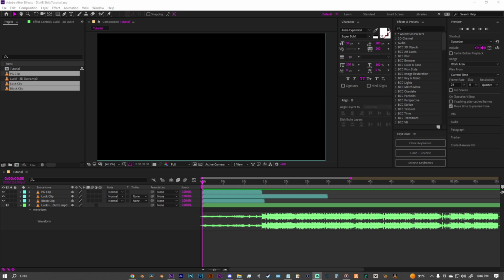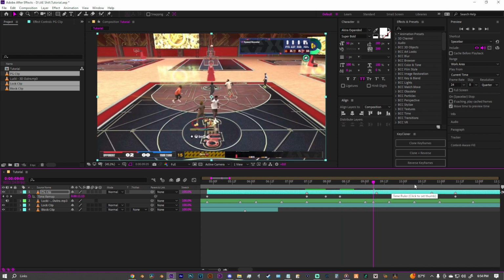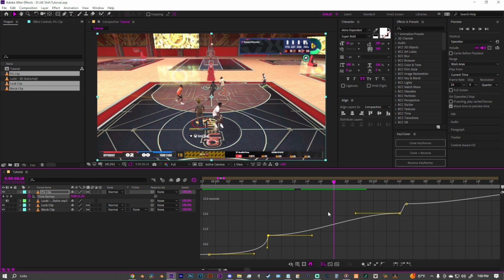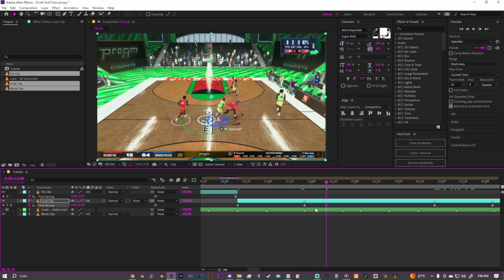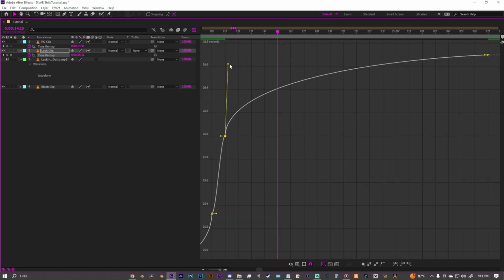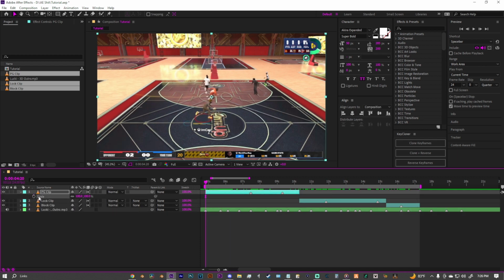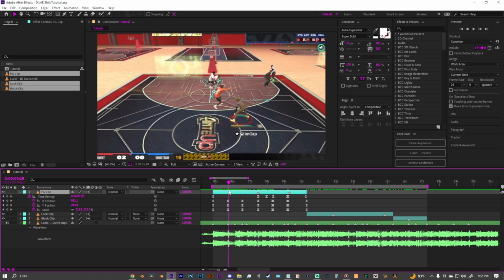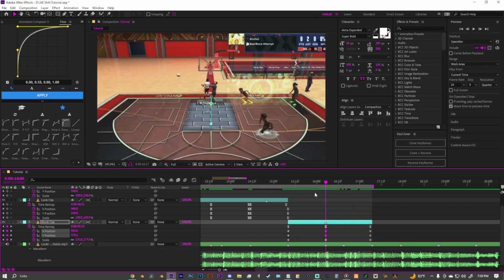In Depth NBA 2K Time Remap + Pan & Crop Tutorial | Part 1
Also, Comment What Kind of Tutorials You Want Me To Make Next!!

Chapters:
0:00 - 0:18 Full Edit
0:19 - 4:46 Small tips + Marking Clips & Song
4:47 - 17:21 PG Clip Sync
17:22 - 27:38 Lock Clip Sync
27:39 - 30:05 Block Clip Sync
30:06 - 30:45 Lock Clip Sync v2
30:46 - 32:07 PG Clip Sync v2
32:08 - 39:04 PG Clip Pan/Crop
39:05 - 43:10 Lock Clip Pan/Crop
43:11 - 44:59 Block Clip Pan/Crop
45:00 - 48:29 Final Edit/Announcements